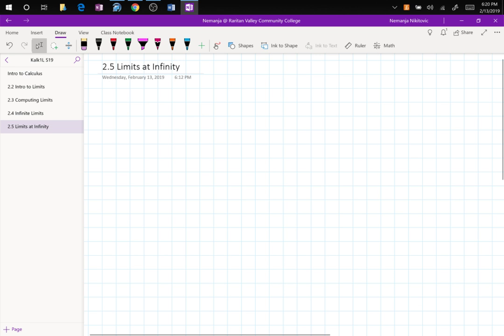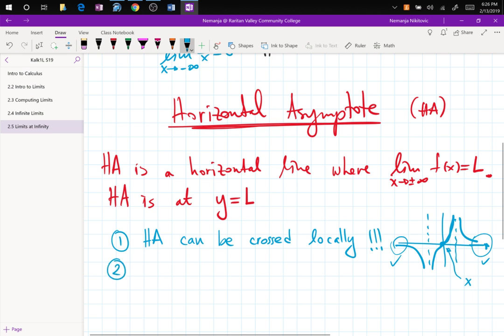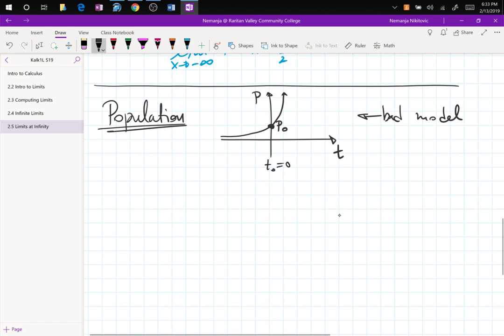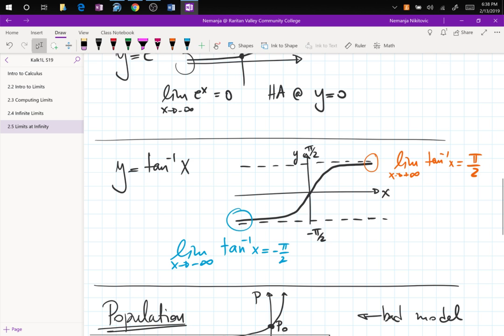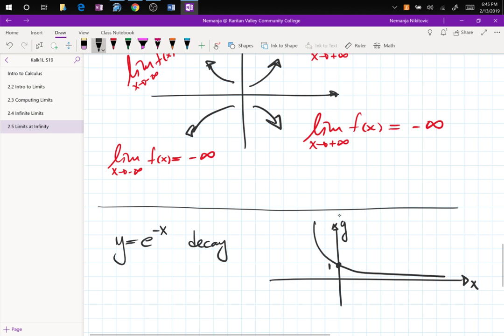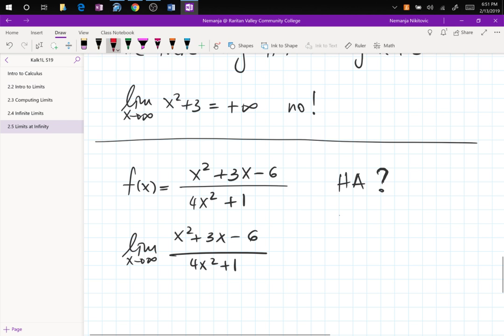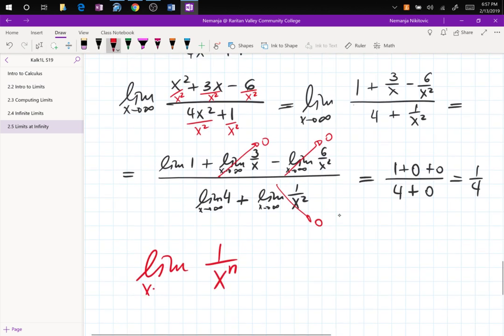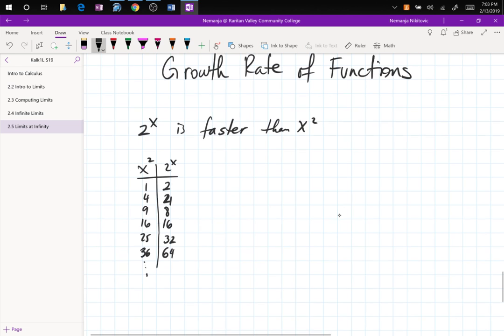Nemanja Nikitovic Live Stream (Calculuas1 2.4 Infinite Limits)